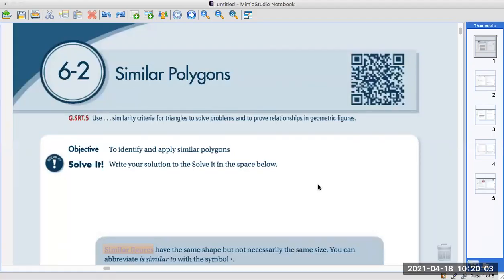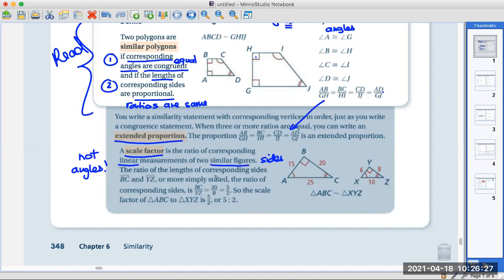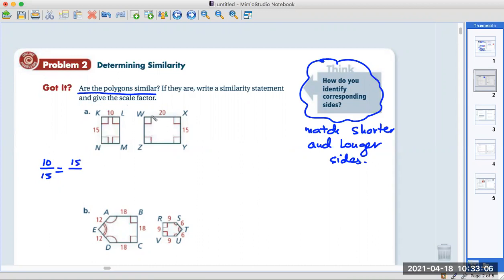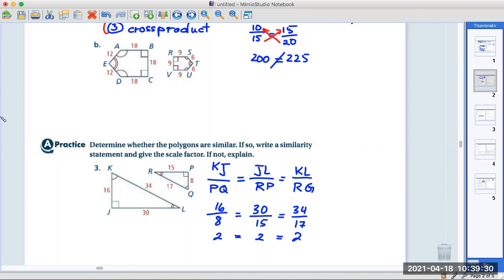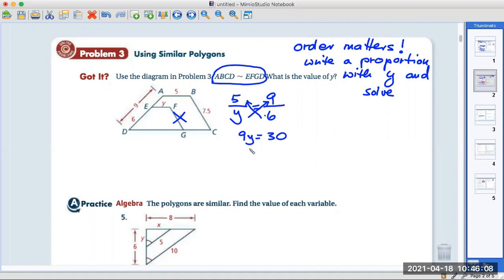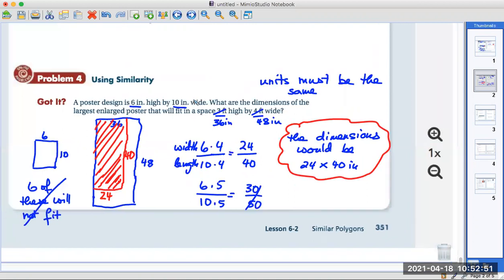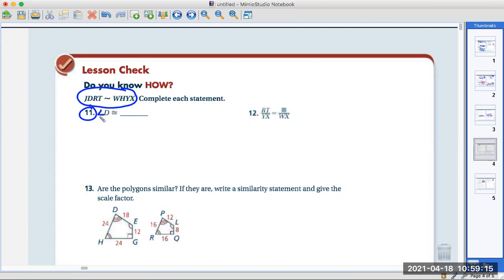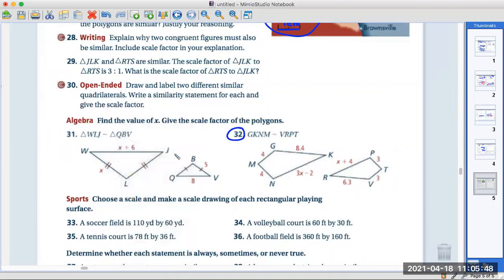Math II 6.2 Similar Polygons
Pearson Realize/Savvas curriculum. Understanding similarity, using similar polygons, scale factors, maps, drawings, using ratios and proportions.
Made for the students at JCS Pine Valley Academy